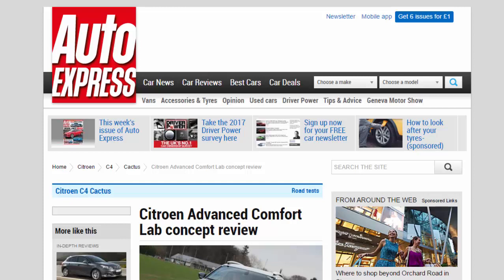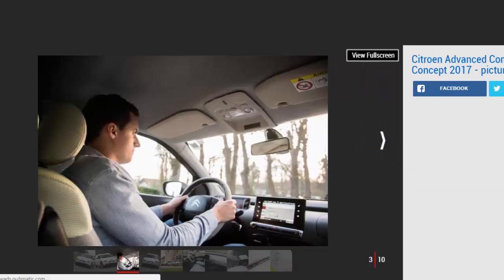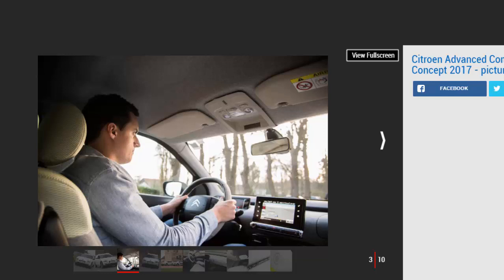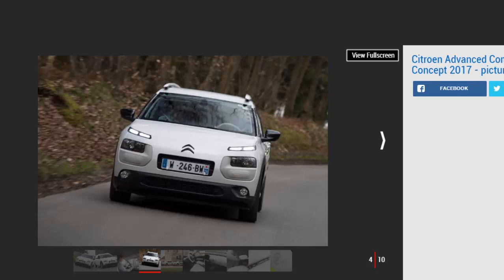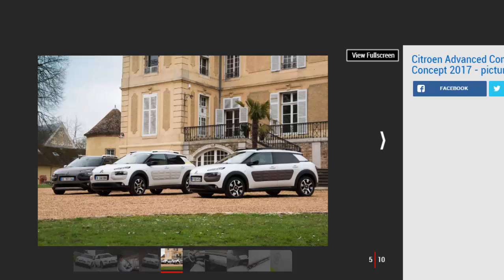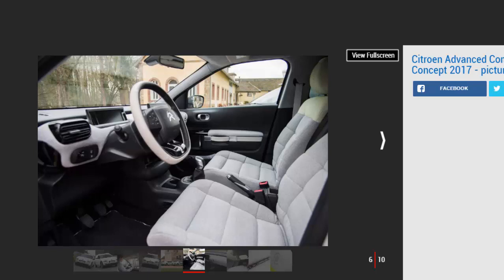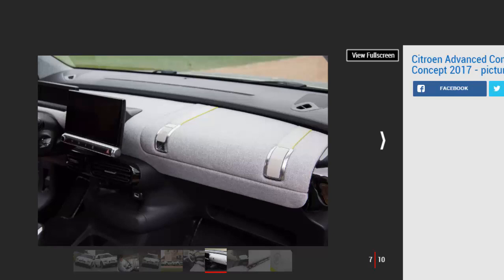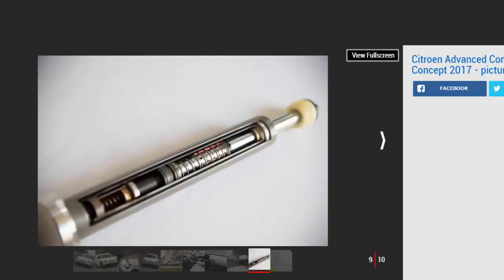Car Review - Citroen Advanced Comfort Lab Concept Review - Read Newspaper Tv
Read newspaper:
Car review - Citroen Advanced Comfort Lab concept review
Source: autoexpress.co.uk